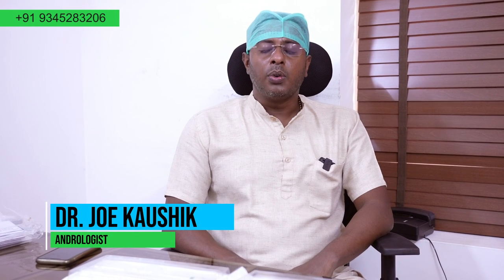Cheapest and Affordable Penile Implants in India - Carolin John Hospital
Hello Everyone in this video Dr. Joe Kaushik talks about Penile Implants and who is the righ t candidate for Penile Implants , and the cheapest penile implants in India

Dr. M Joe Kaushik
MBBS, MS OBG, FAMH,Advanced Training in Human Assisted Reproduction (Cleaveland, USA)
Fellowship in Advanced microsurgical andrology and Men’s Health
Our services:
Obstetrics & Gynaecology
Pediatrics
Laparoscopic surgery
Andrology-
1)Male Infertility
2)Sexual dysfunction/Erectile dysfunction